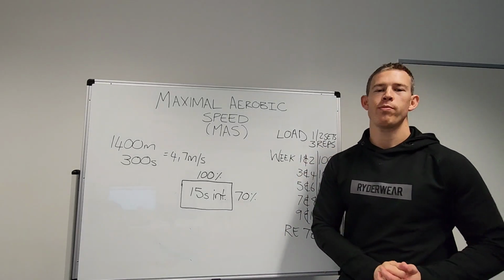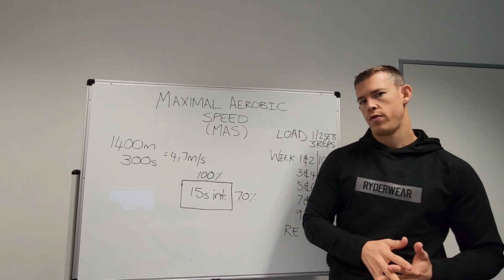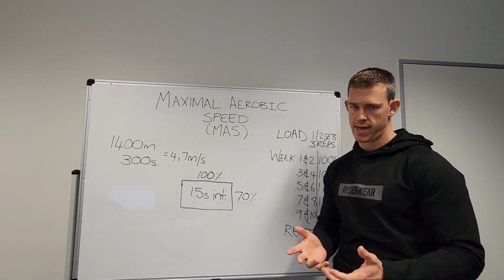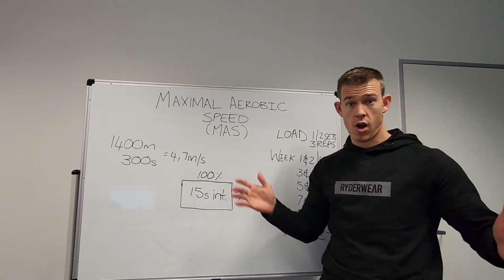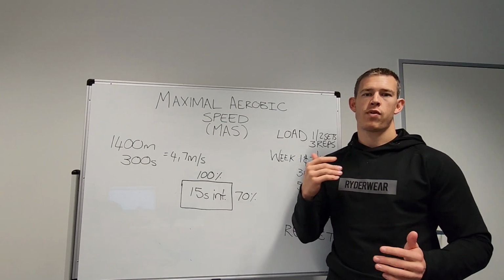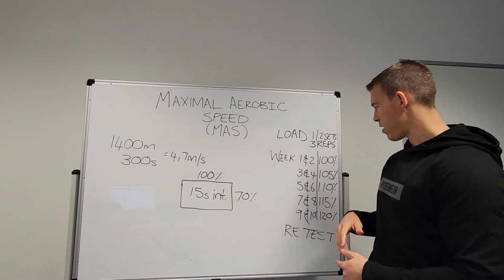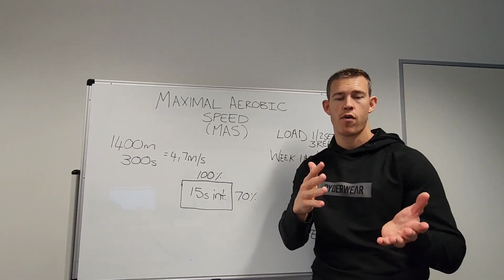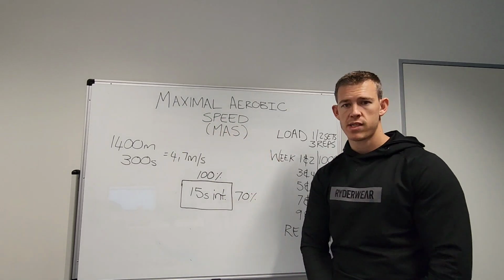Maximal Aerobic Speed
A short video explaining Maximal Aerobic Speed and examples of how to improve it.